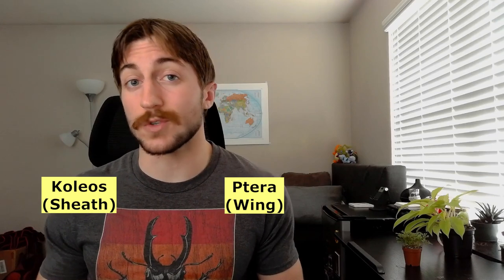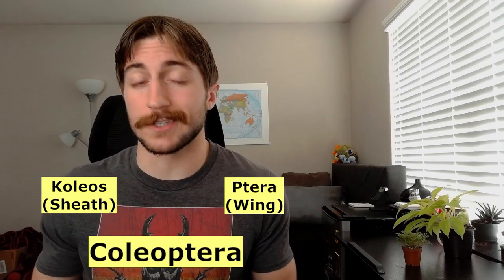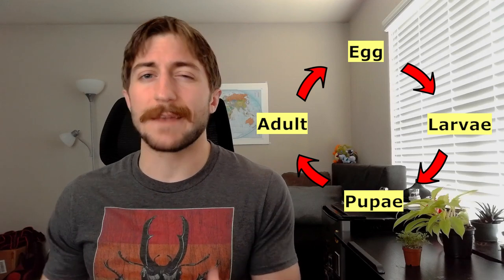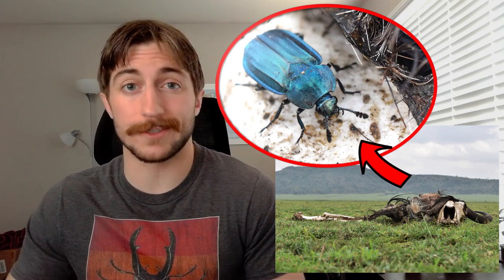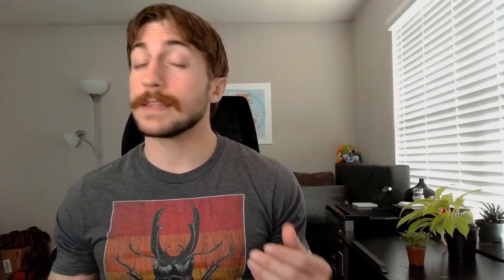Coleoptera: The Beetles - Order Spotlight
Continuing our Order Spotlight series, hear a quick crash course on one of the most diverse orders of insects (and animals), Coleoptera - the BEETLES.

Learn what they are, how to identify them, why they're so important, and when they can be a pest.